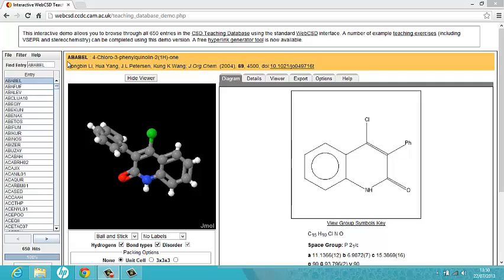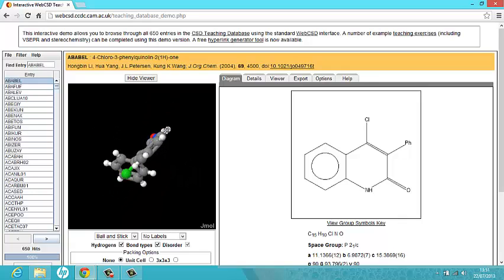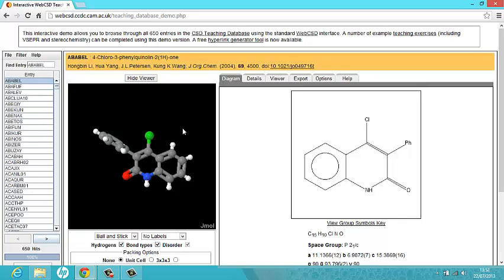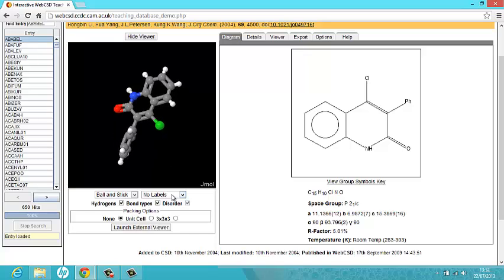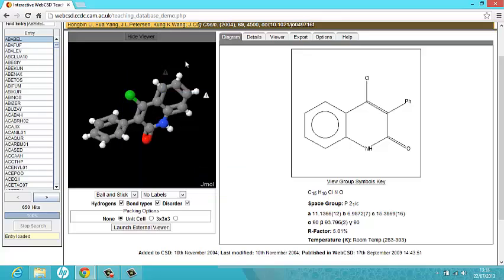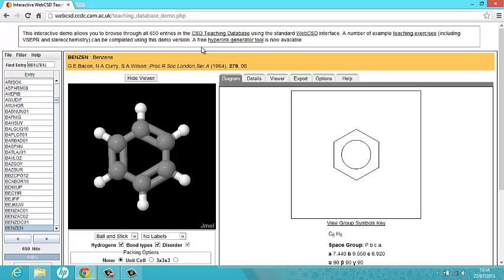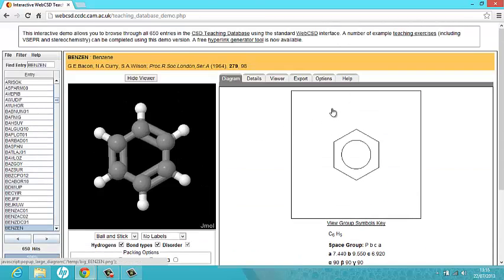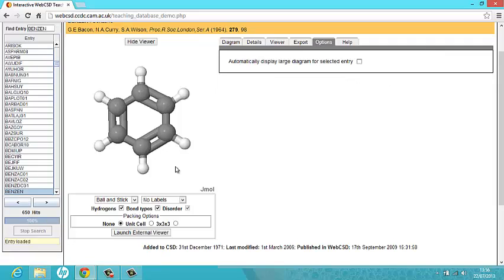V1 - overview of the WebCSD Free Teaching Subset